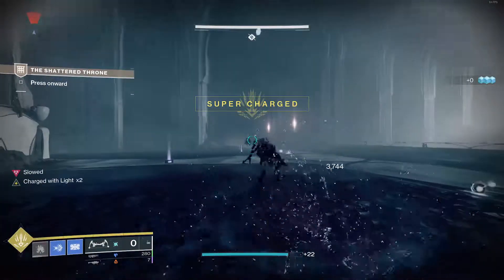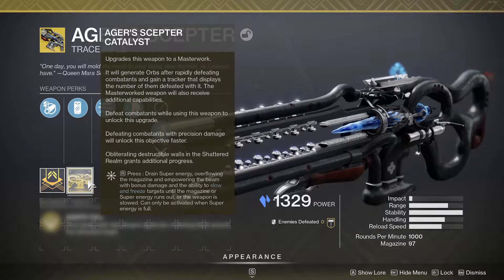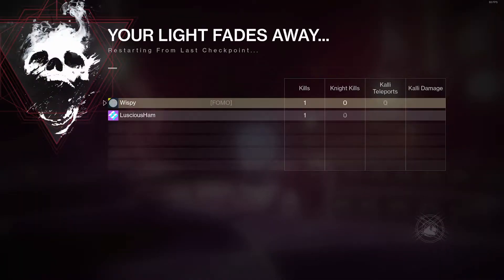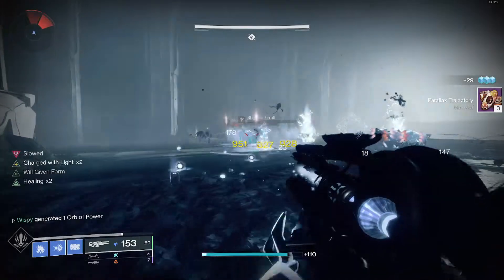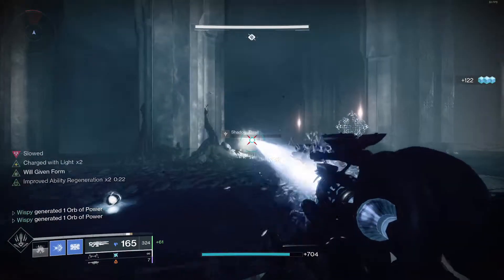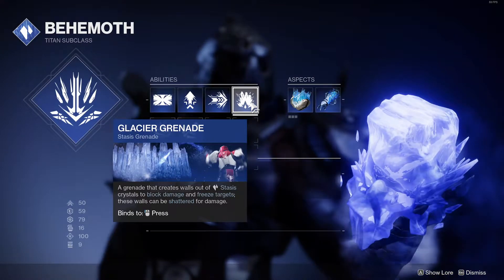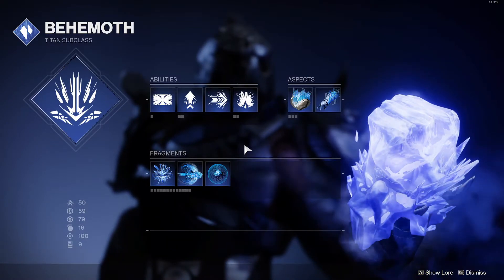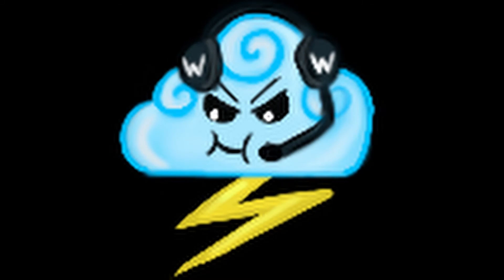Destiny 2 | S15 | Ager's Scepter Catalyst worth the grind? | Best area to farm kills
This video displays a damage test between the catalyst being equipped and not equipped. One clip versus one clip. I also give my opinion on the best farm spot for kills for this gun in particular and my take on the guns synergy with the different classes.

0:00 - Intro
0:29 - Catalyst Perks
1:01 - Damage Test
1:50 - Thoughts
5:00 - Outro

destiny 2,destiny 2 agers scepter,destiny 2 agers scepter catalyst,destiny 2 gameplay,agers scepter titan build,agers scepter warlock build,agers scepter hunter build,season of the lost,tracing the stars,Destiny 2 | S15 | Ager's Scepter Catalyst worth the grind? | Best area to farm kills